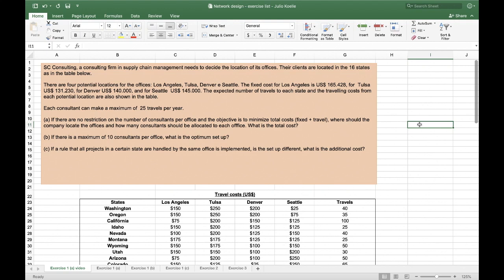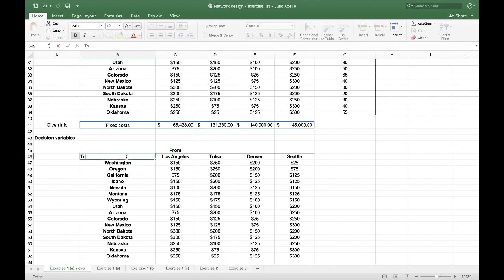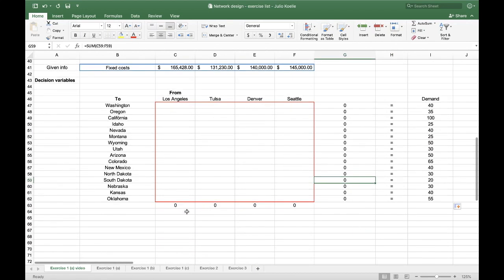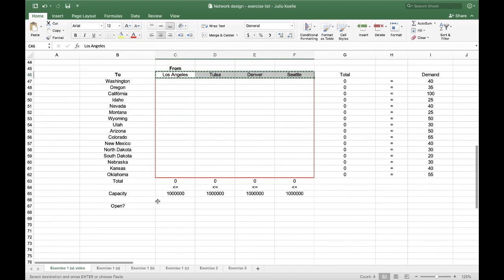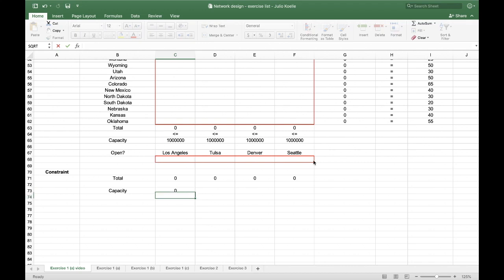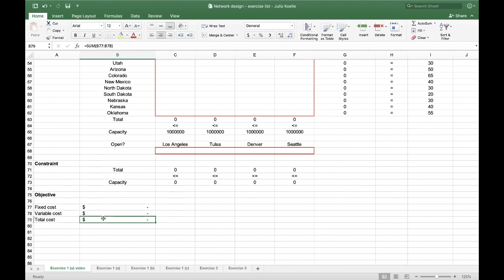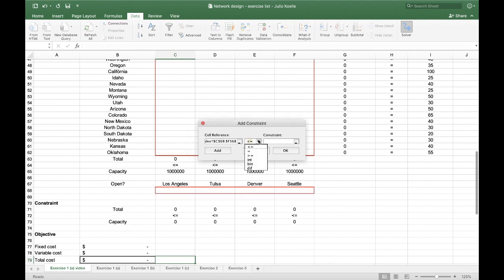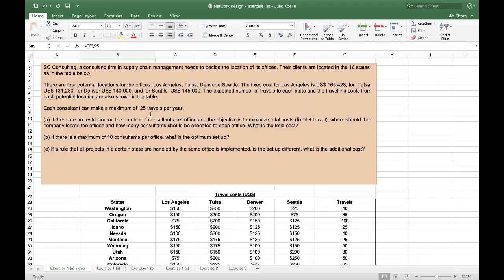Network design - SC Consulting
This a step by step tutorial of how to solve a network design problem with an Excel spreadsheet. It is one of the basic exercises of FGV EAESP Logistics and Supply Chain course for the undergraduate program. You can access the file of the exercise and its solution